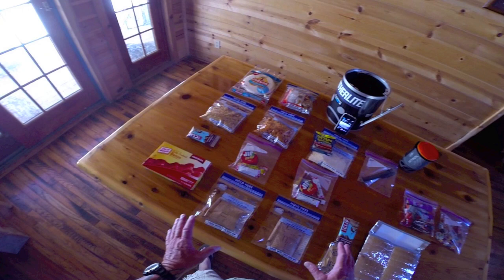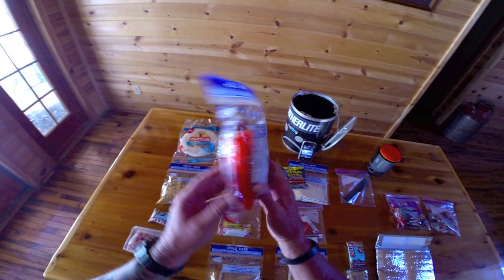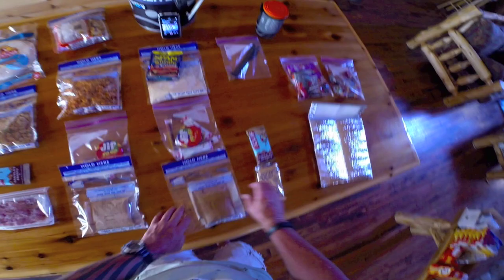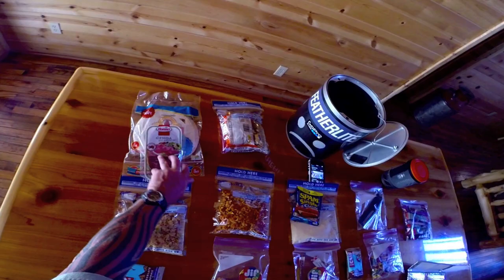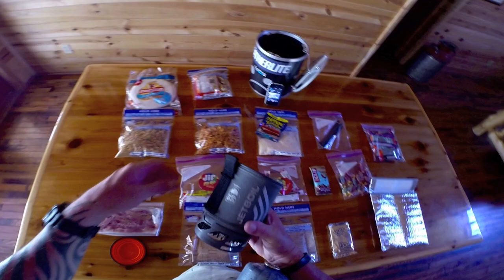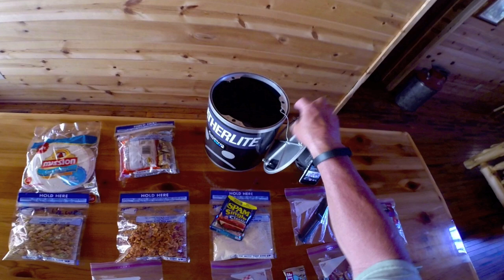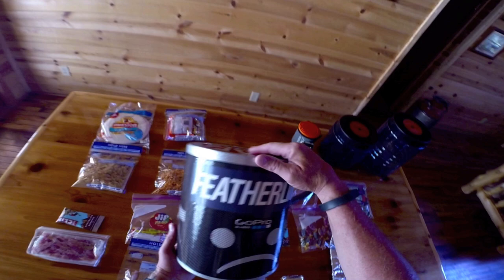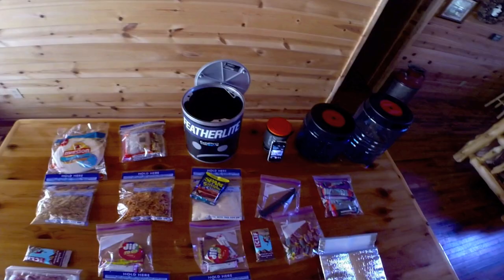T2W Food preparation and processing basic.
Basic and quick look at food prep for a 400 mile trek. The T2W, Lake Tahoe to Mt. Whitney trek.